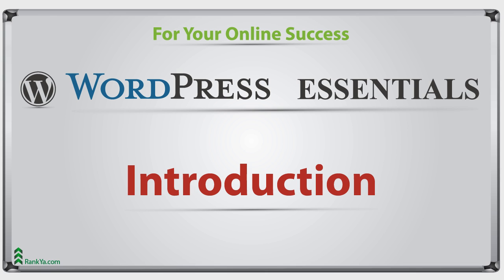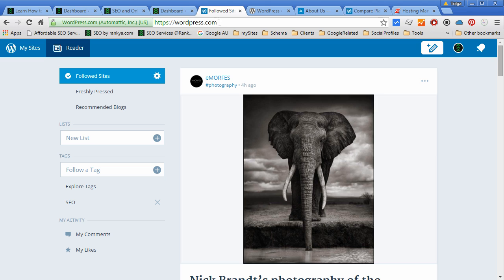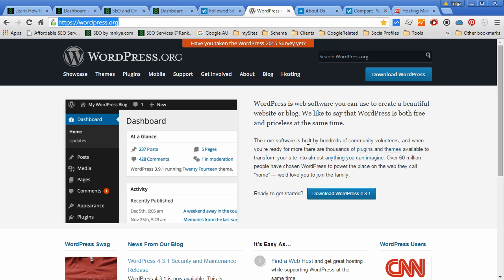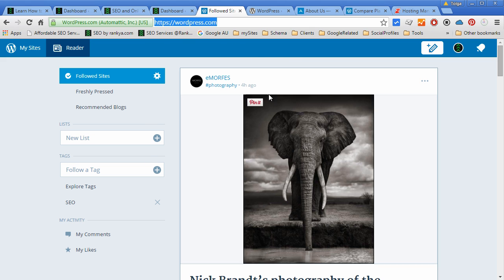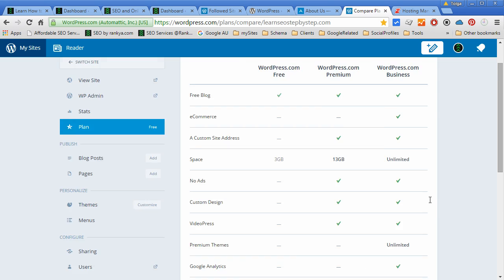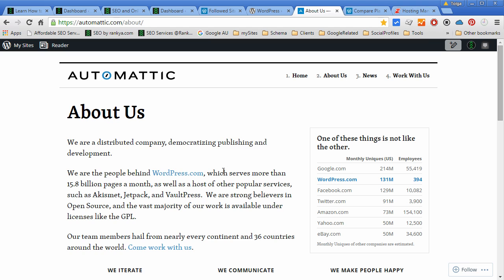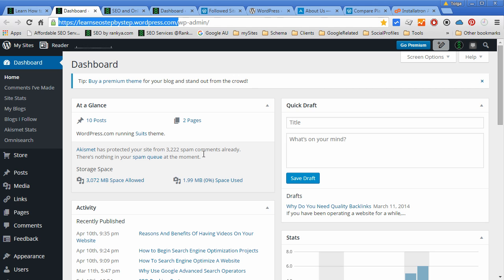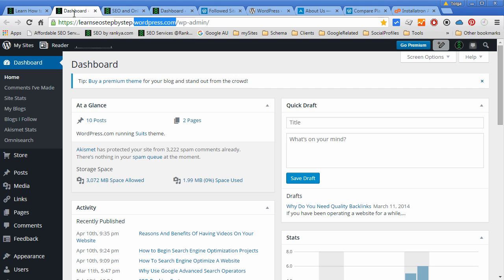00 Introduction What is WordPress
00 Introduction video lesson explains what WordPress is, and the difference between wordpress.com and wordpress.org

Whether you want to create a blog or an Ecommerce site, WordPress Content Management System allows anyone to quickly setup a website using WordPress CMS. To learn more about WP visit the codex section:

I encourage you to share this WordPress Essentials Training Course with others using: